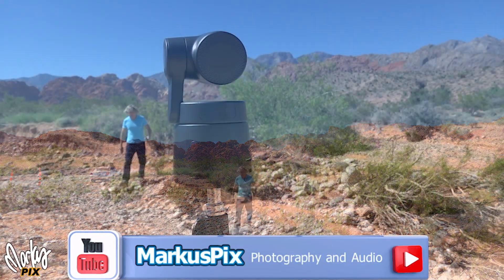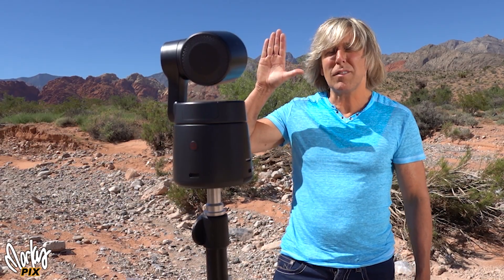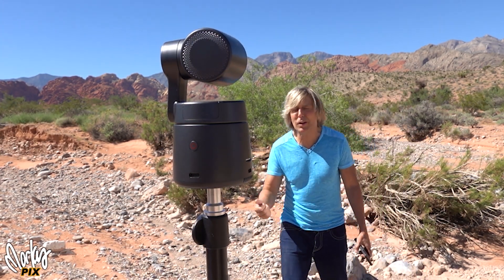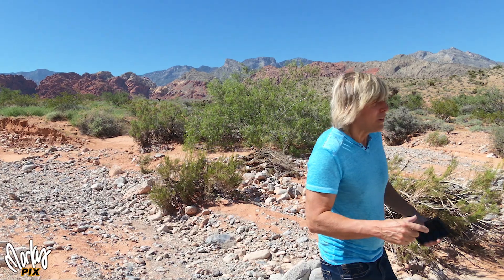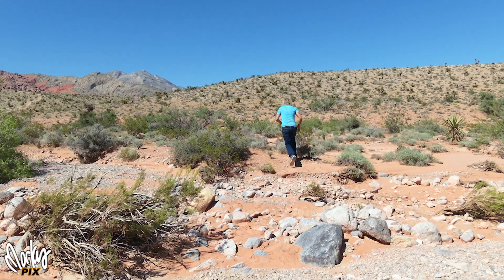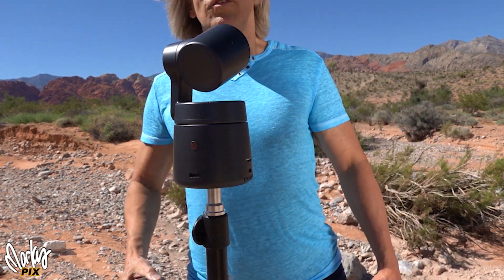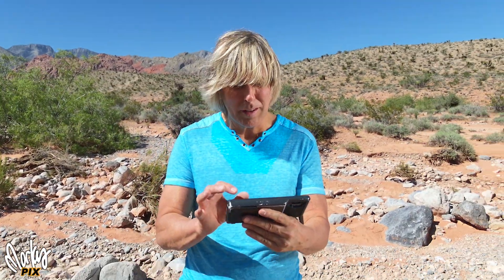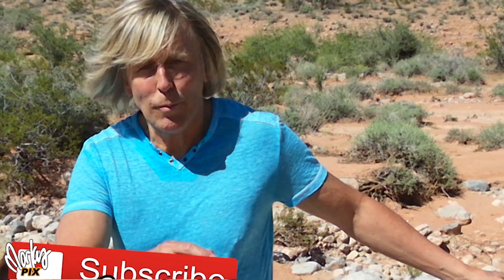New Tracking Camera OBSBOT Tail Air AI 4K PTZ Streaming Camera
A new updated great AI tracking camera from @OBSBOT, obsbot that follows you (or animal or object) easily, even in low light and 4K 30p or 1080 60p. It's called the Obsbot Tail Air AI 4K PTZ Streaming camera